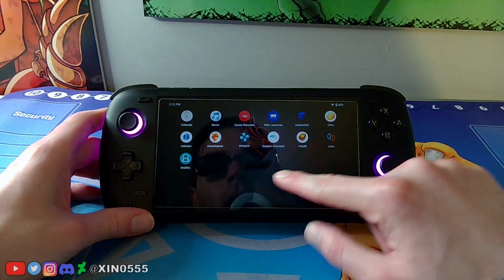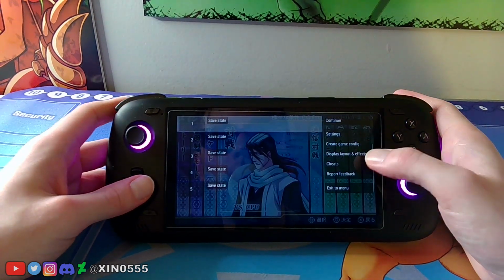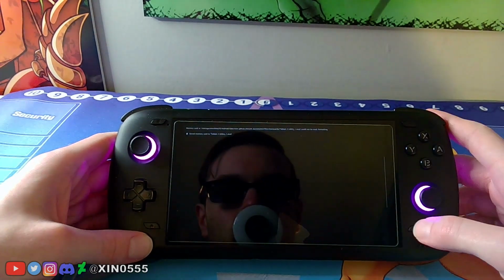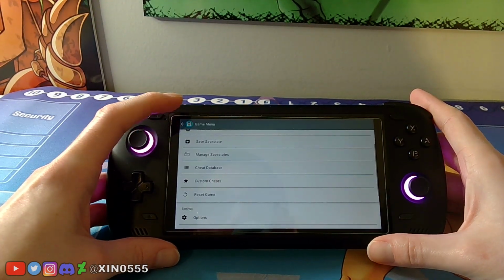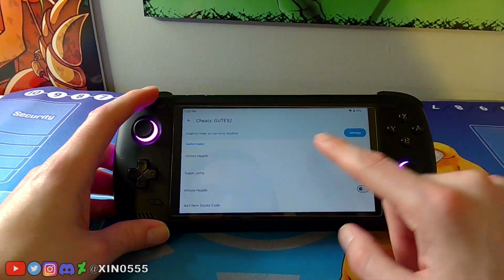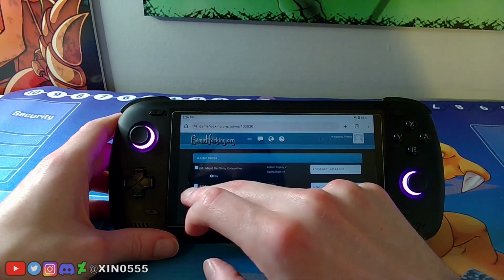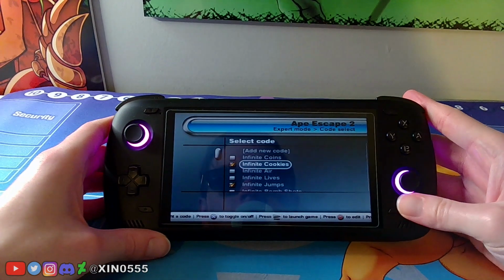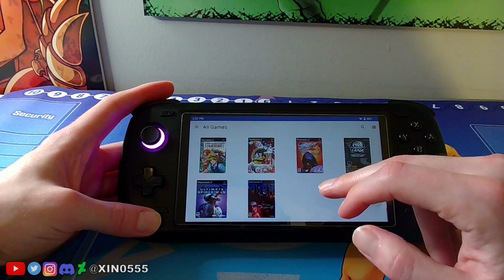Cheating on Android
This video I show you how to cheat and get away with it!